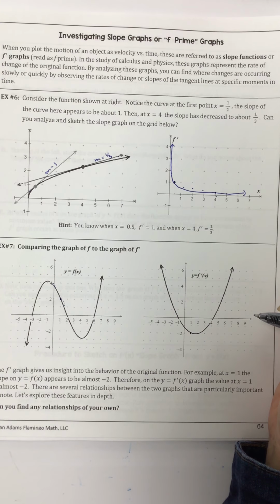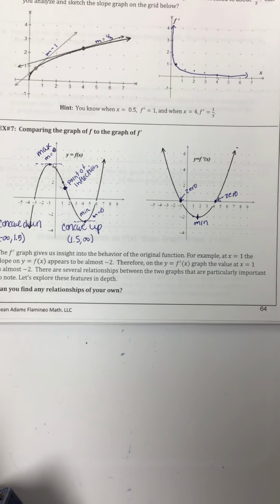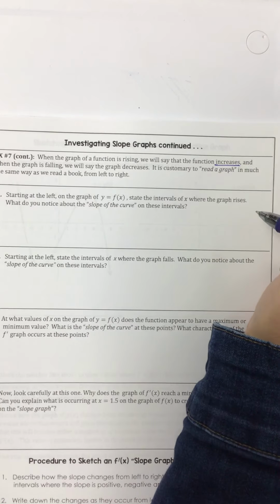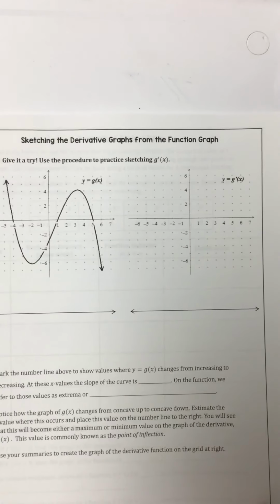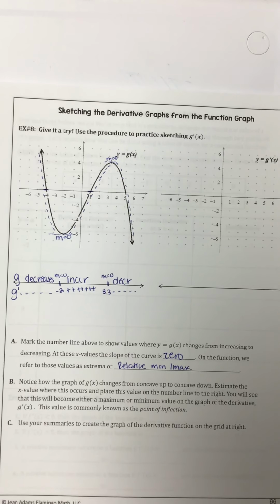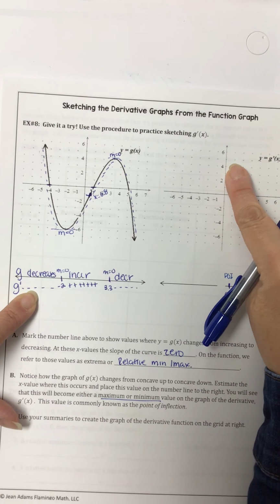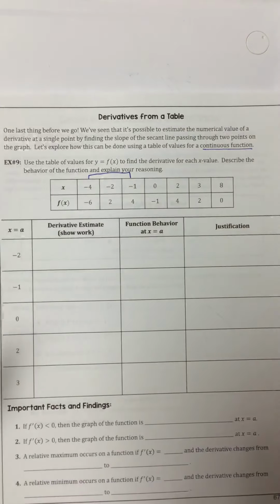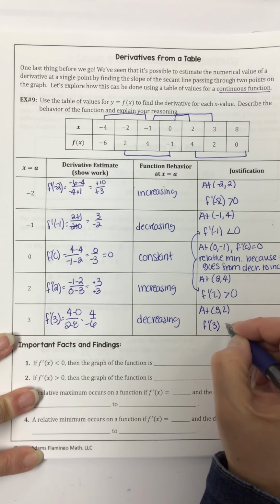Calculus: 2.3 Understanding the Derivative & Linear Approximations